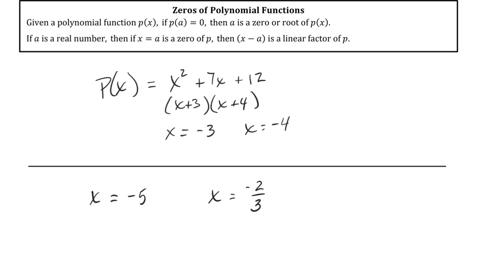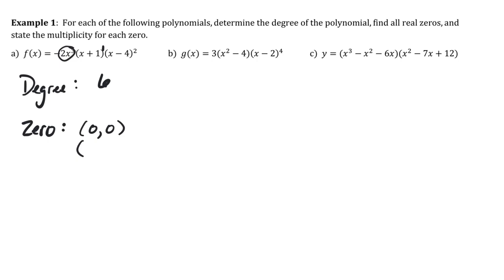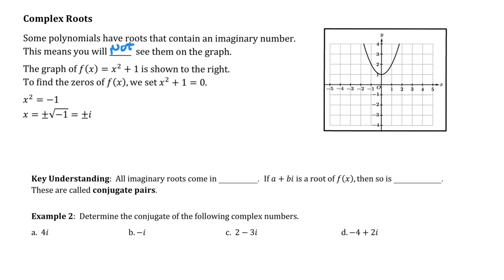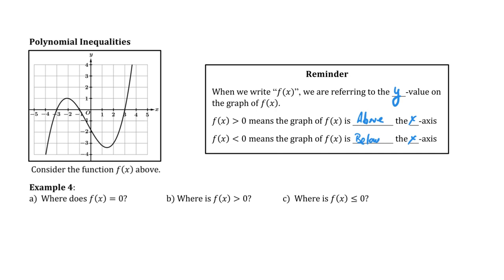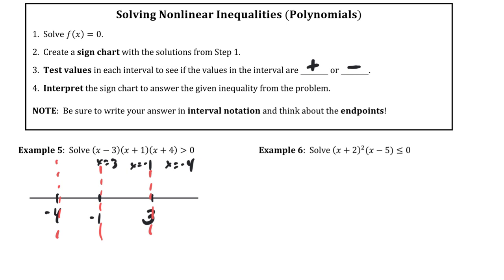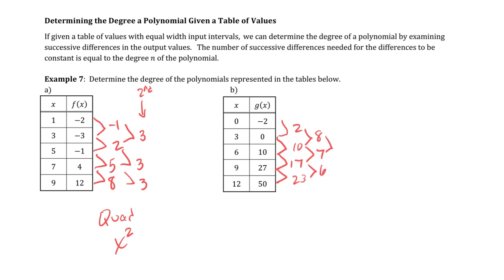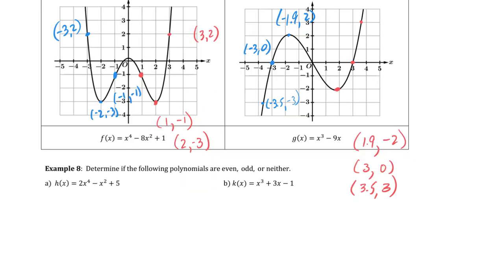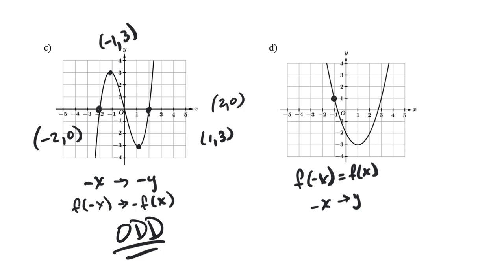1.5 Polynomial Functions and Complex Zeros